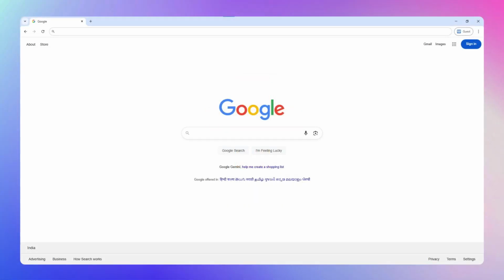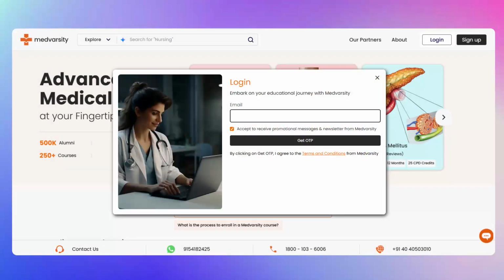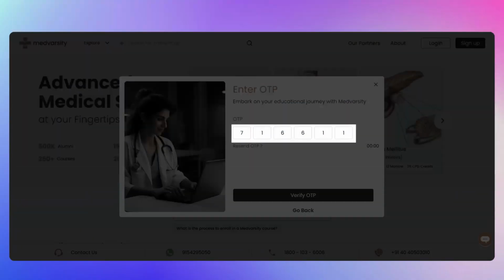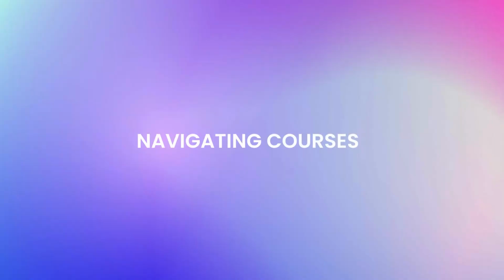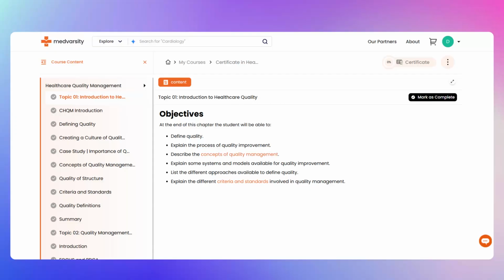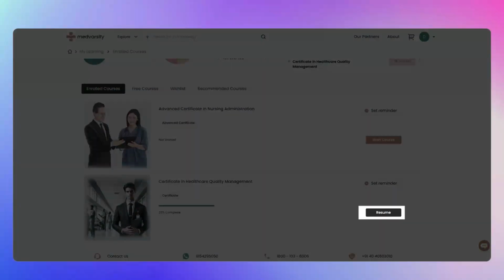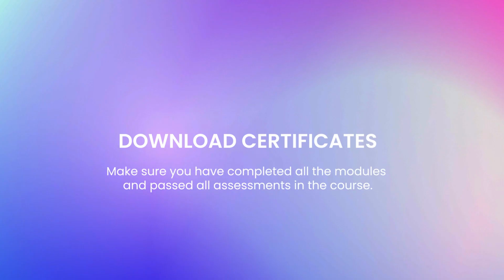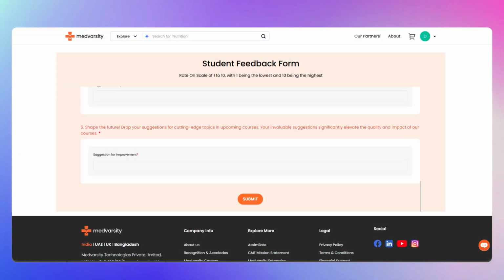Everything You Need to Know About Our System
to learn more and elevate your healthcare career today!*